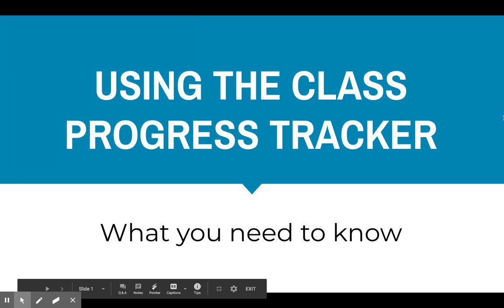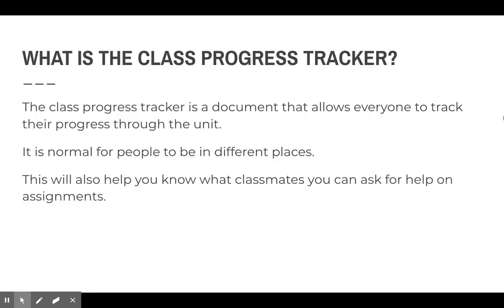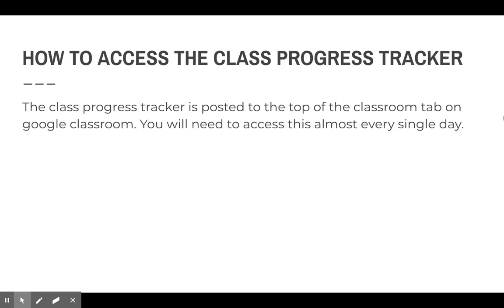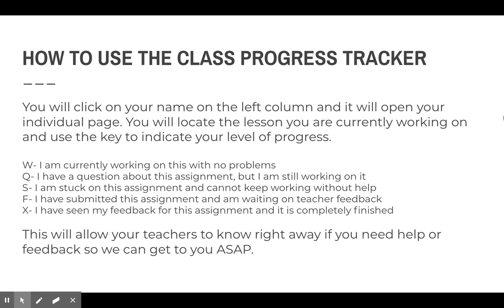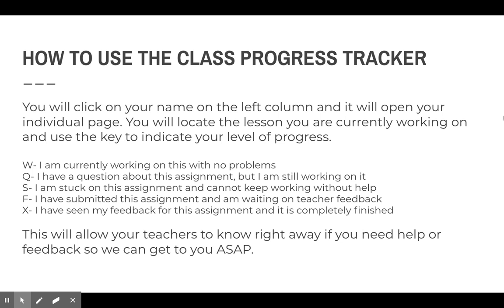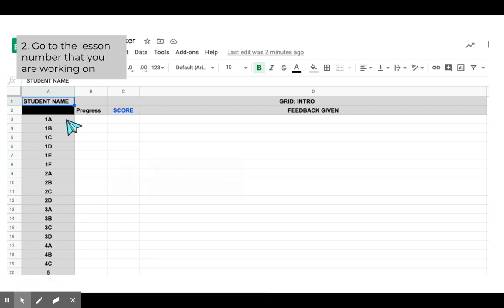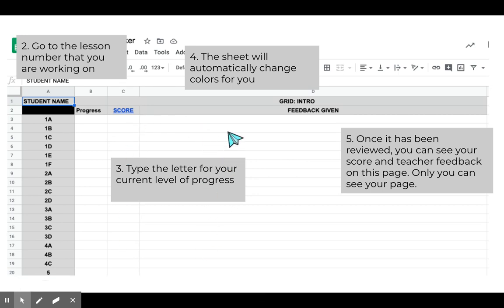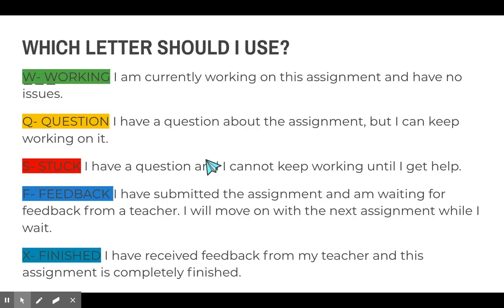1B progress tracker